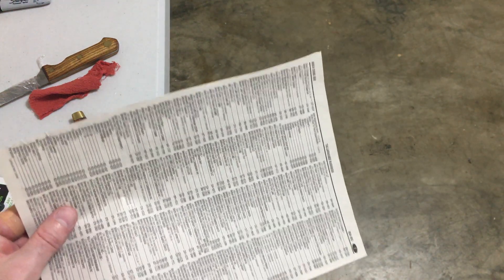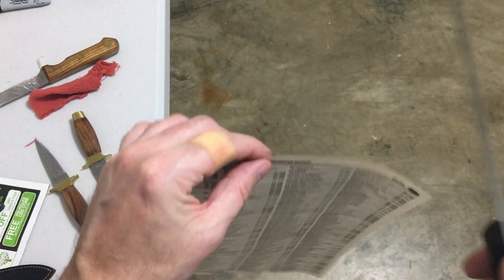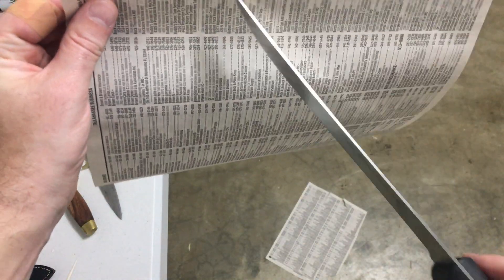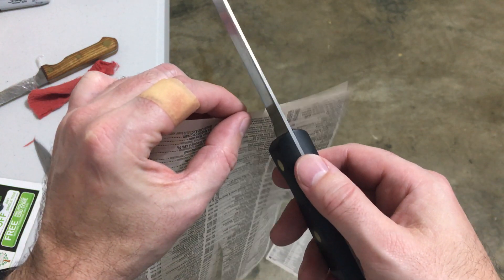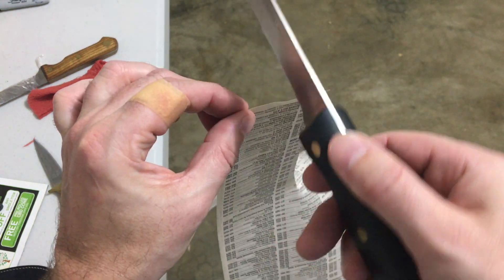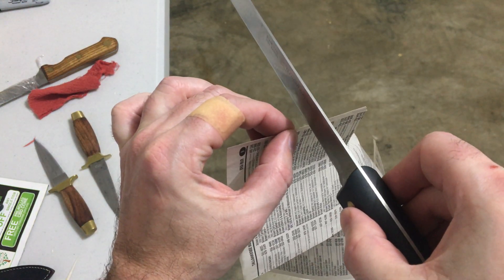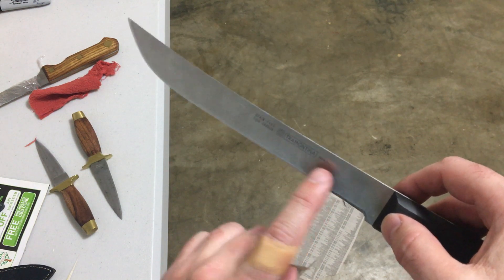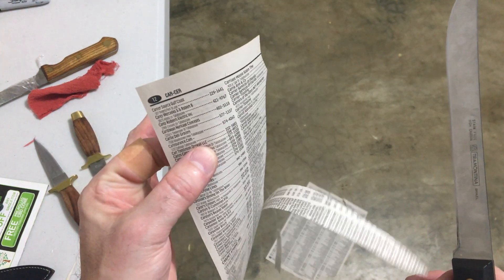Knife Sharpness Testing with Phonebook Paper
How the paper, the angle, etc affect the cut.  A cut is not a cut in paper...